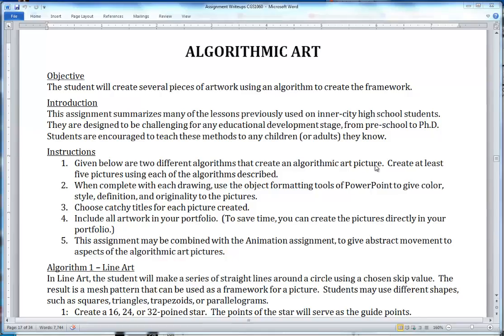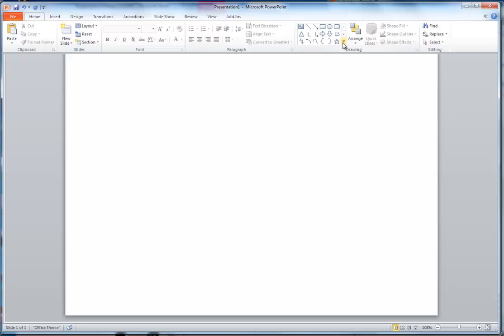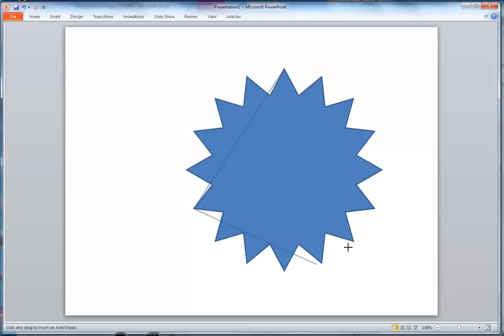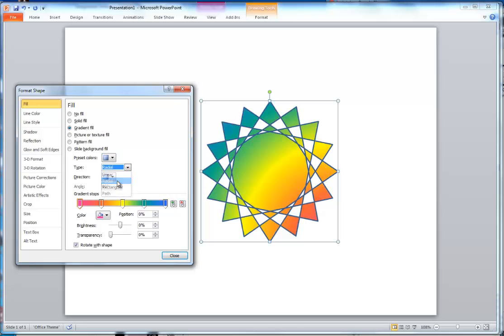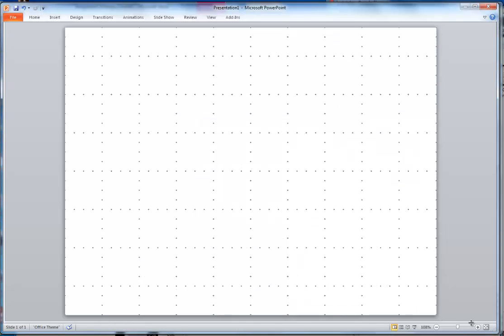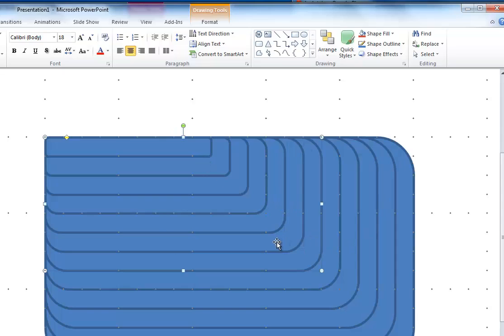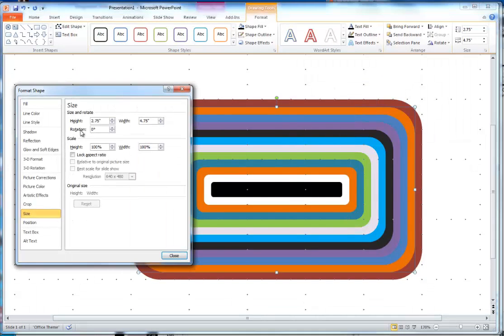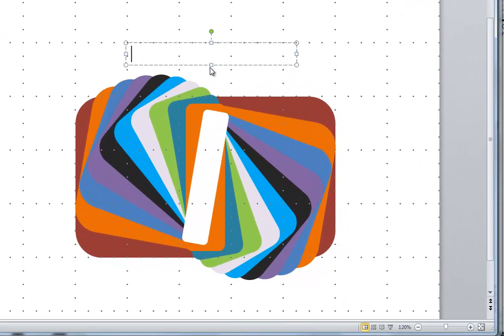CGS1060 CGS1100 algorithmic art